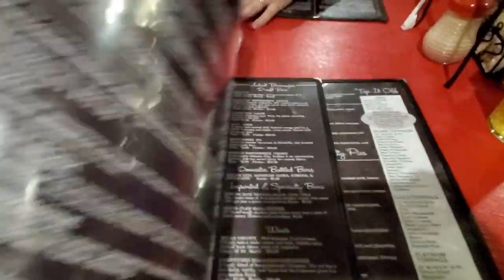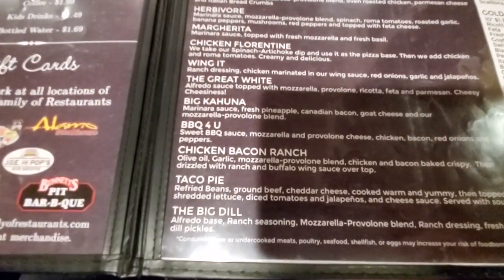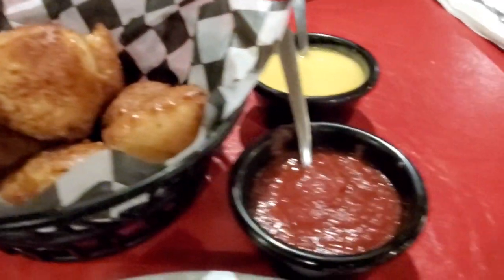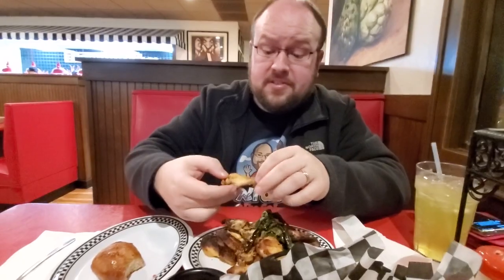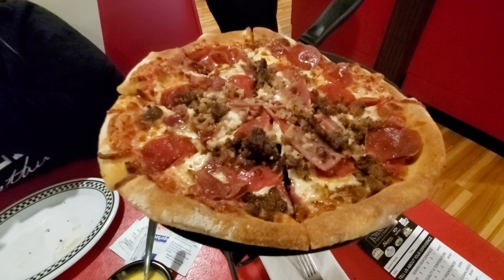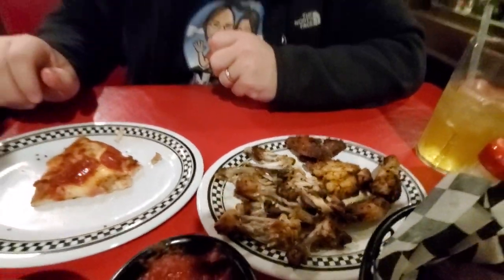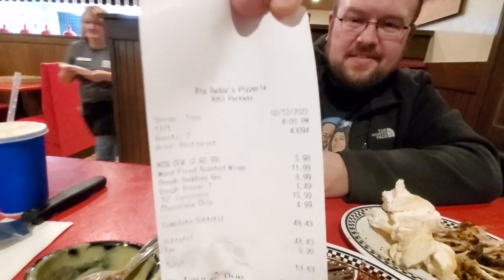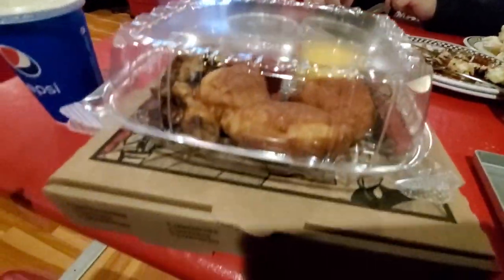Big Daddy's Pizzeria Food Review | Pigeon Forge, Tennessee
Today we are in Pigeon Forge, TN trying Big Daddy's Pizzeria. Let's check it out!!